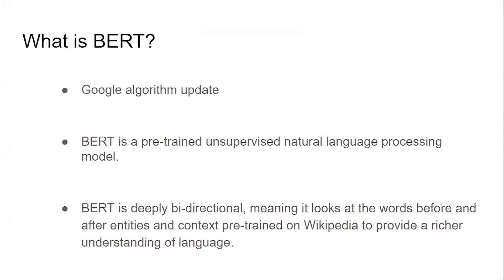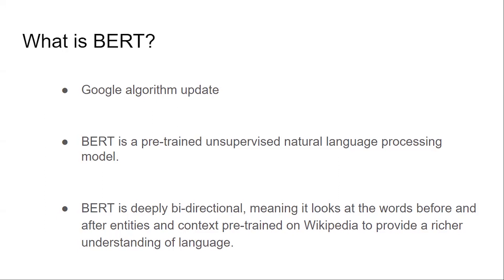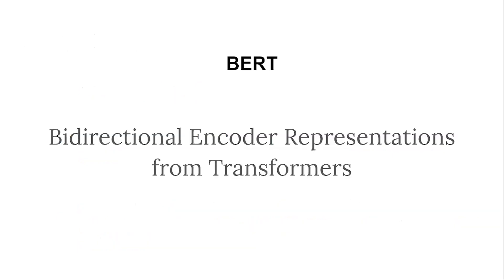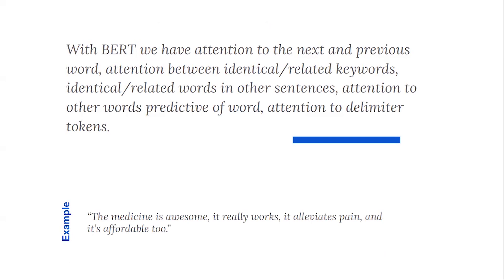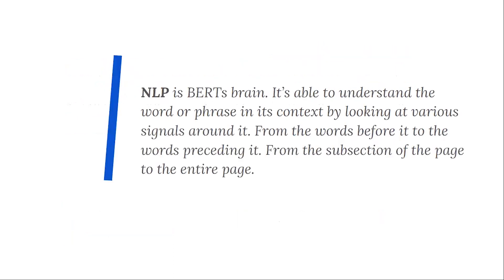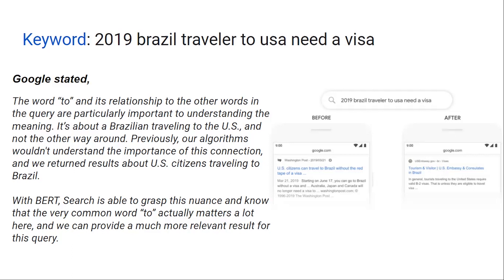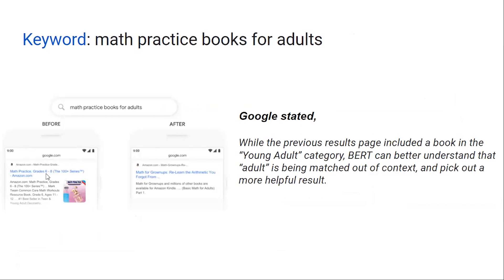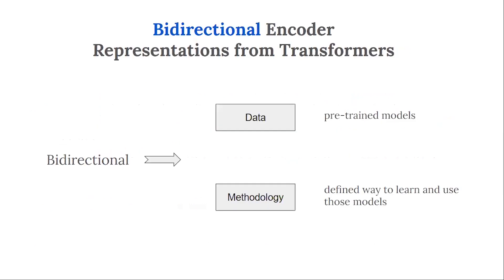Google BERT Algorithm Update (গুগল বার্ট এলগো) | On Page SEO & Content Optimization Guide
Bidirectional Encoder Representations from Transformers
- Google algorithm update
- BERT is a pre-trained unsupervised natural language processing model.
- BERT is deeply bi-directional, meaning it looks at the words before and after entities and context pre-trained on Wikipedia to provide a richer understanding of language.